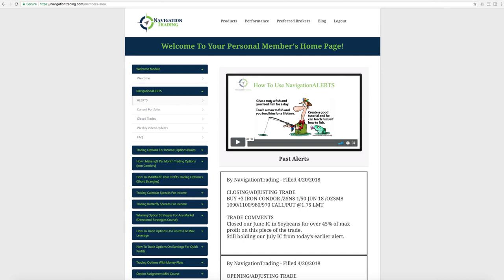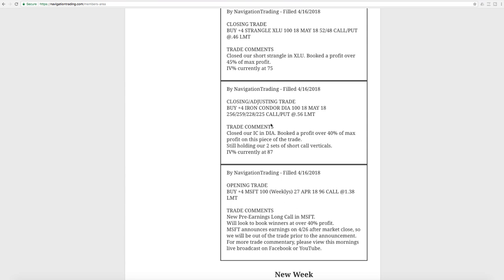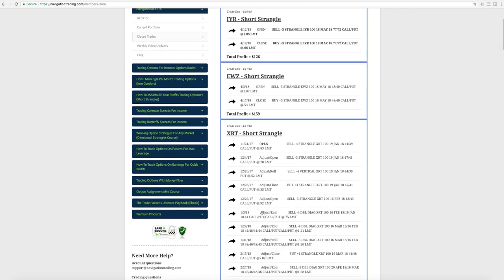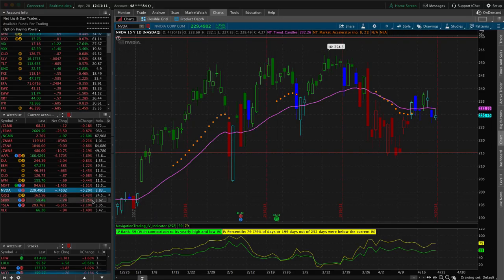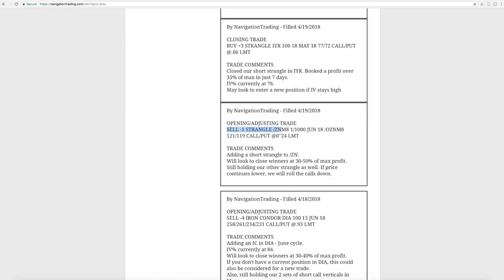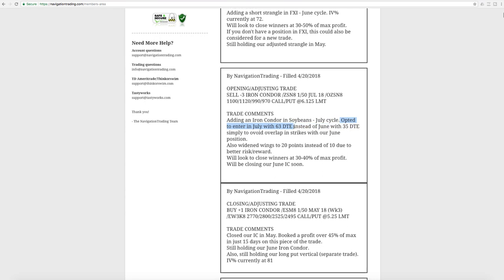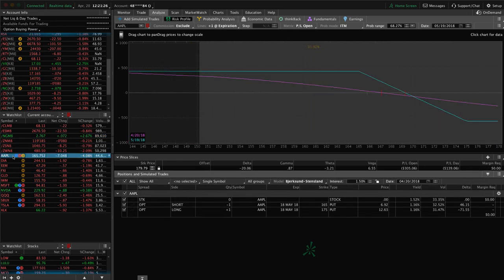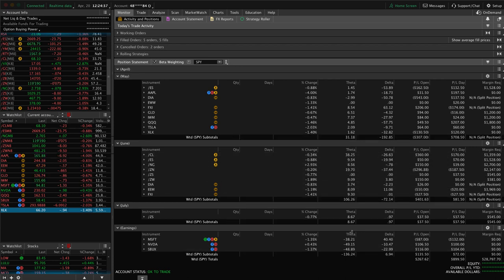Trading Options - Weekly Video Update from April 20, 2018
Each week our NavigationTrading Pro Members get access to a Weekly Update video to review all trades from the week. Here is one from April 20, 2018. to learn more about our Pro Membership!

Happy Trading!

YouTube.com/navigationtrading
Facebook.com/navigationtrading
Stocktwits.com/navigationtrading